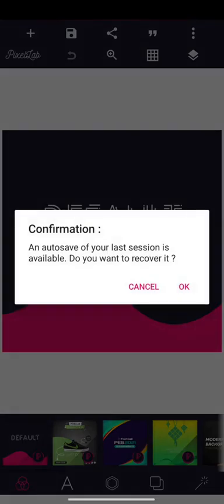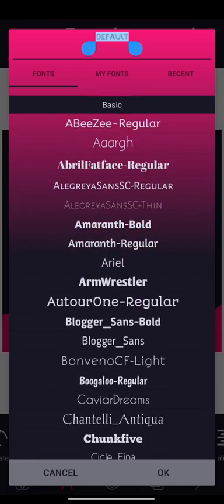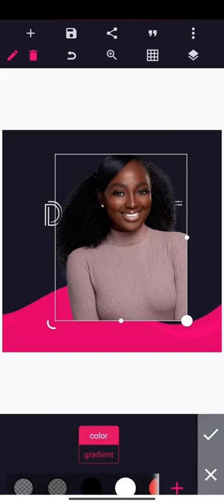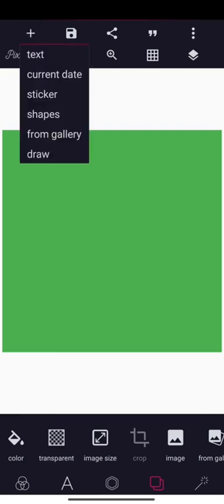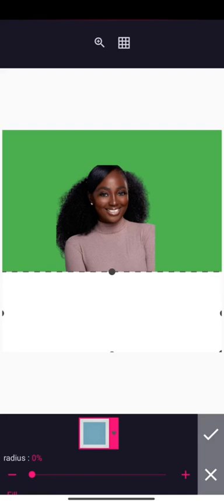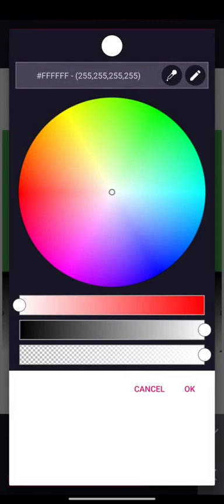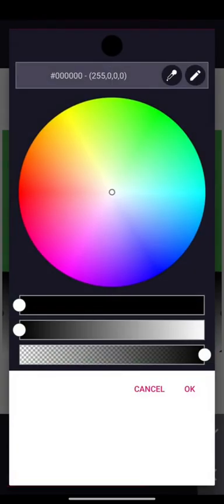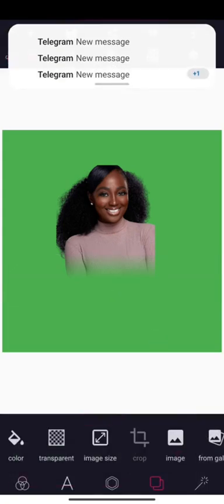Pixellab design tools & How to blend image to background